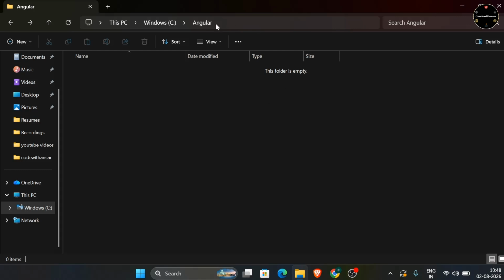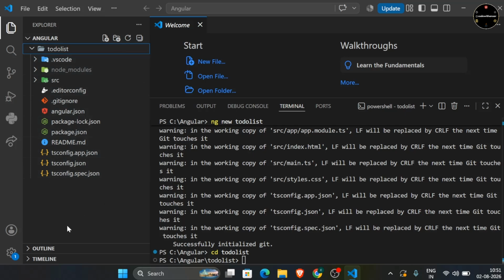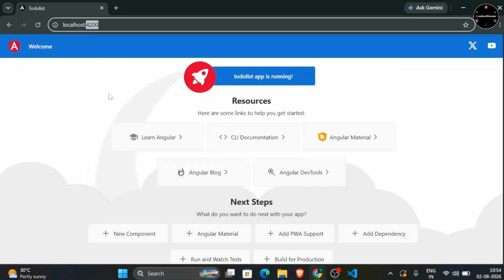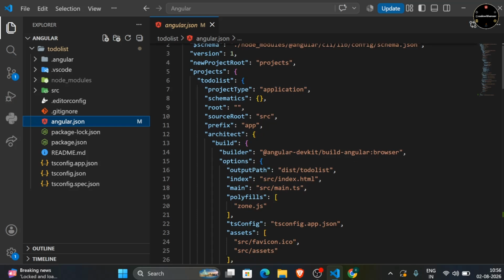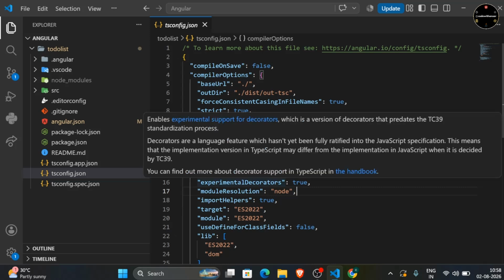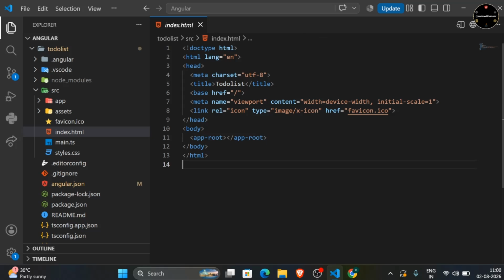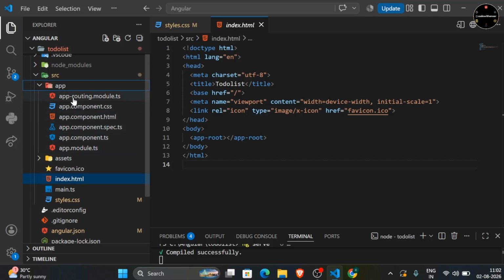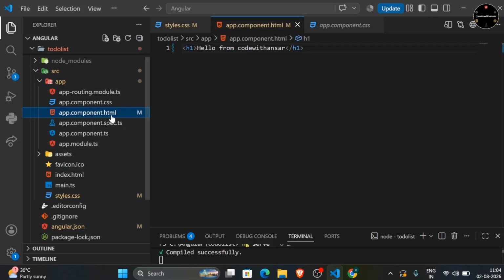Angular 16 Folder Structure Explained for Beginners | Code With Ansar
Welcome back to Code With Ansar!

In this video, we dive deep into the Angular 16 folder structure. Opening a brand-new Angular project for the first time can feel overwhelming with all the config files and folders, but don't worry! We will break down every file and folder step-by-step so you know exactly where to write your code.

💻 Key Files Covered:

* package.json: Dependencies & scripts
* angular.json: Angular CLI & build configurations
* src/app/: Where your main application code, components, and modules live